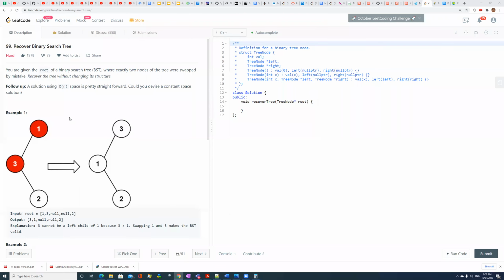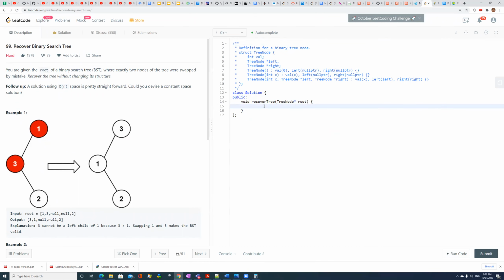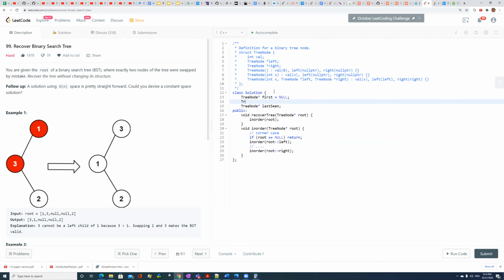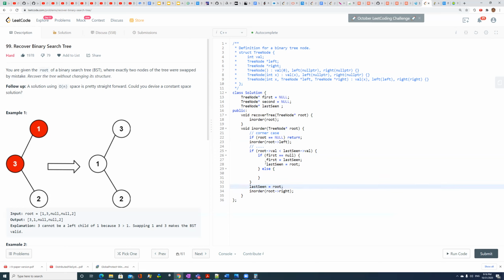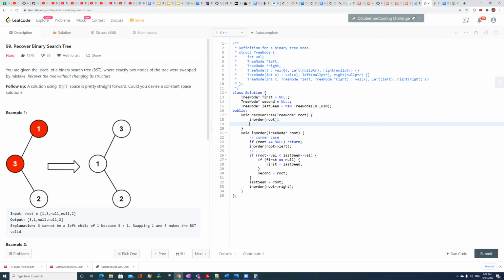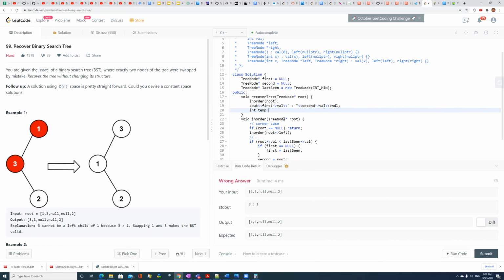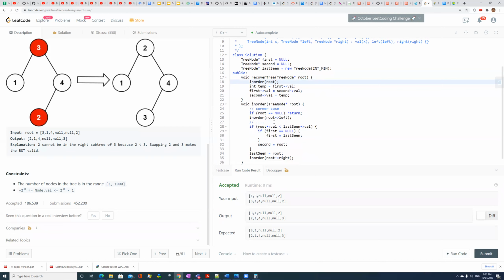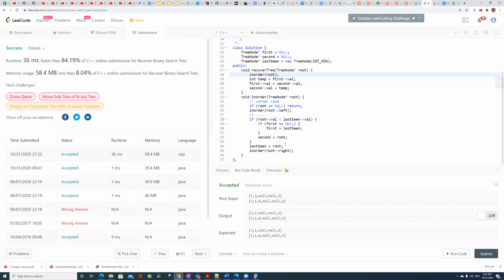【每日多题】99. Recover Binary Search Tree中序遍历解法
99. Recover Binary Search Tree中序遍历解法，主要应用BST中序遍历可以形成递增序列的性质，遍历过程中用两个节点变量来记录异常情况，得到正确的位置后互换值就可以恢复该树。